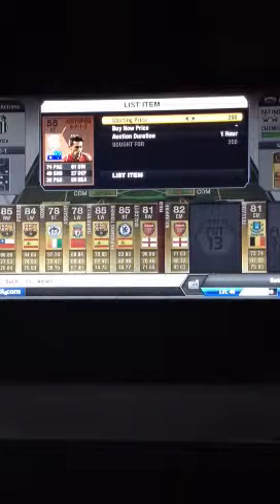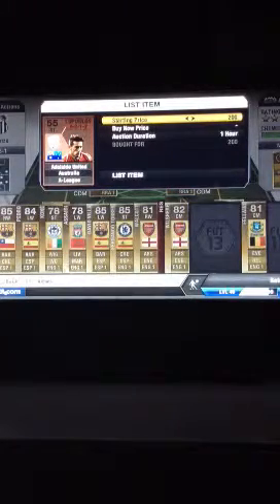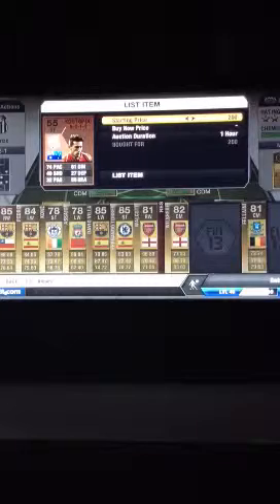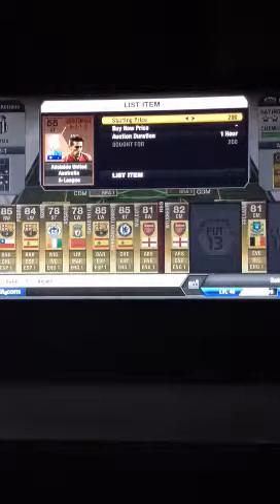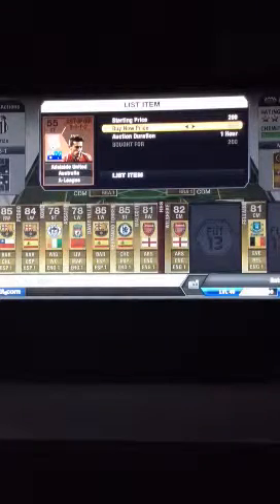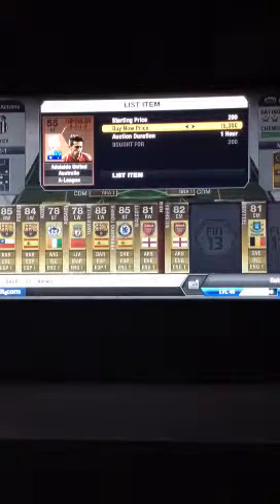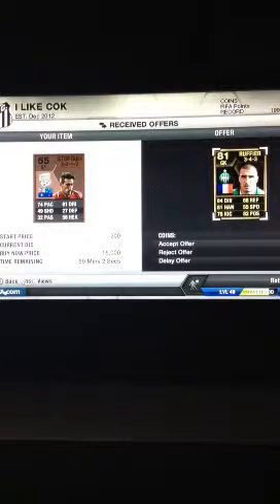Welcome to the club | if ruffier | pink slips